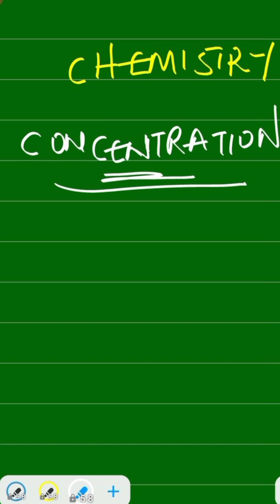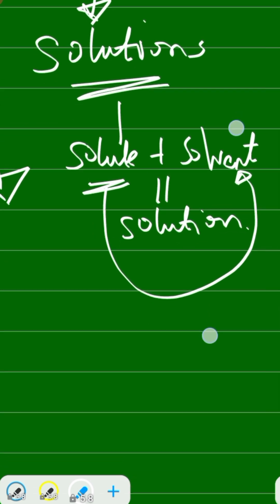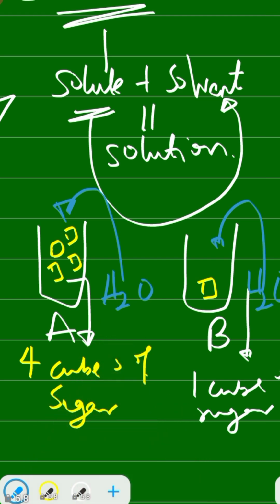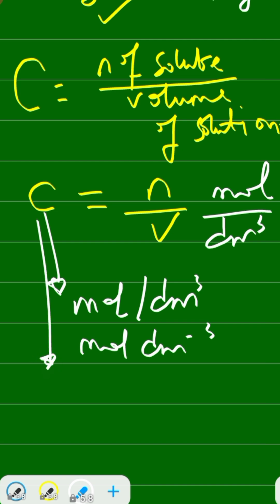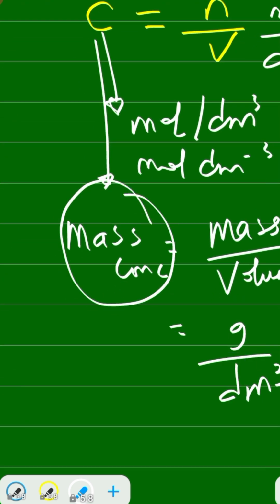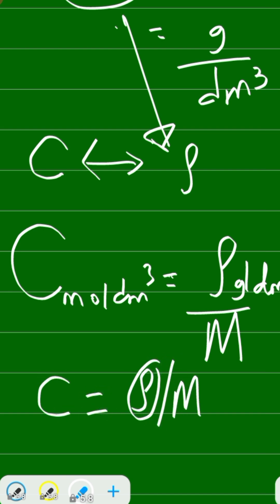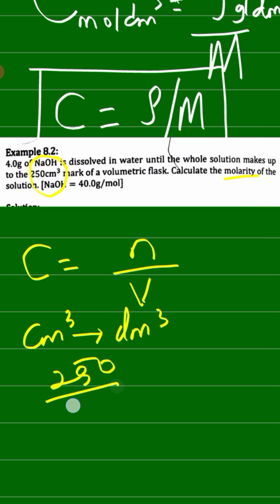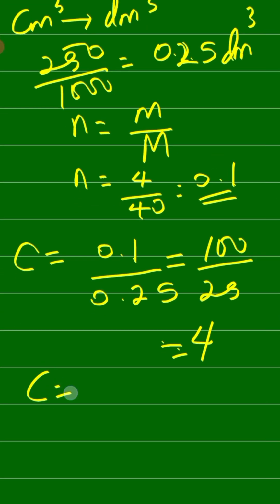MOLARITY - Basics of Concentration for beginners.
concentration